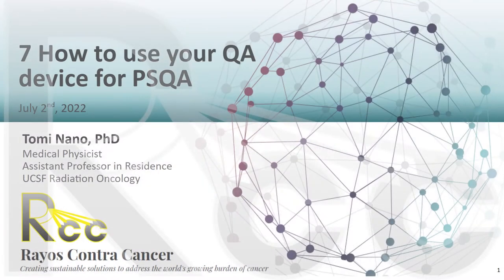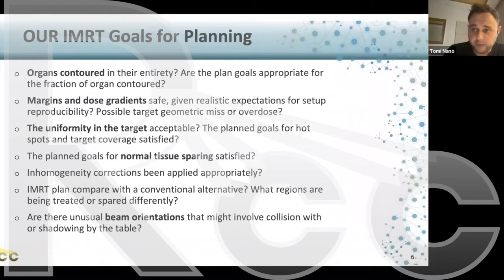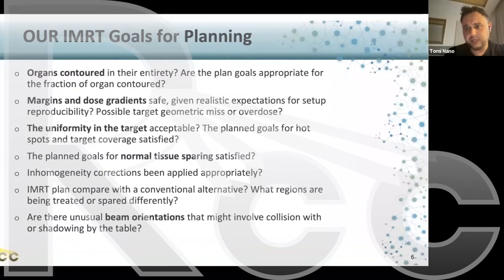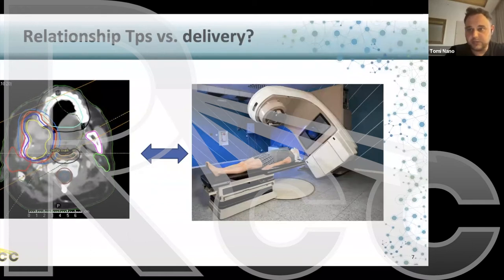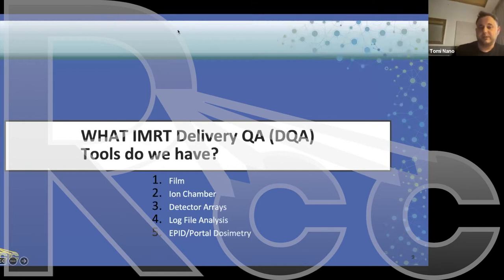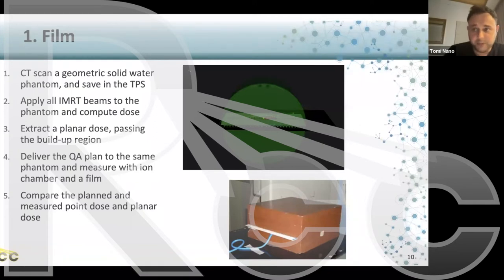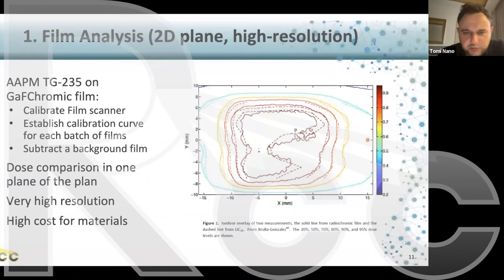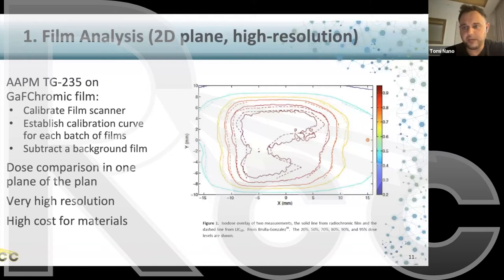Session 7 - How to use your QA device for PSQA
Dr. Tomi Nano teaches Session 7 - "How to use your QA device for PSQA" in Rayos Contra Cancer's IMRT/VMAT for physicists course